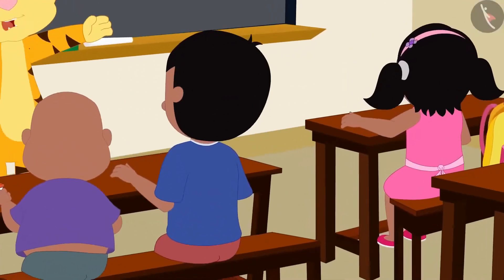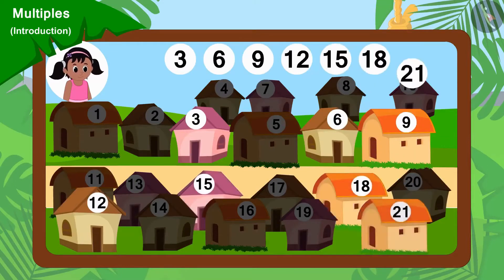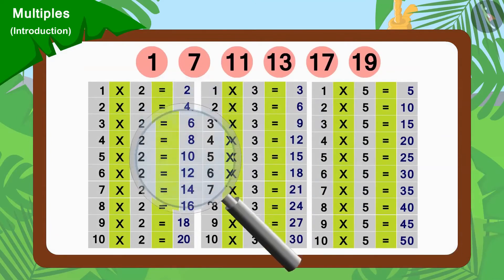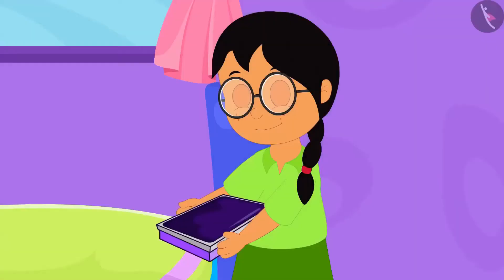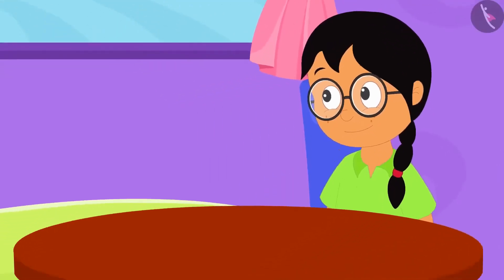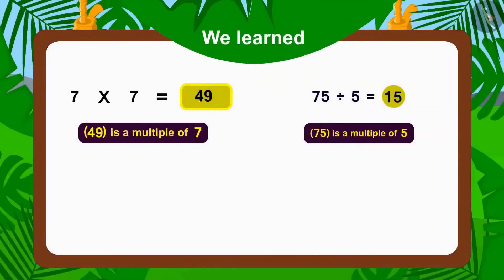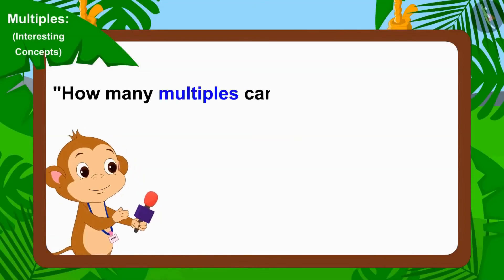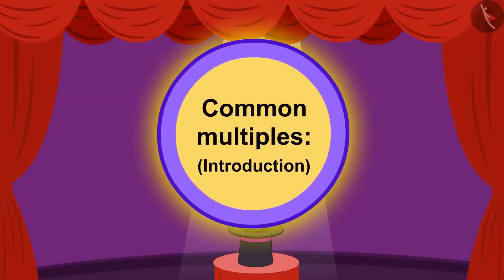Class 5 Maths Chapter 6 'Be my Multiple, I'll be Your Factor' Multiples cbse ncert